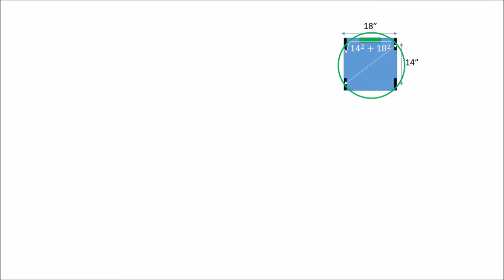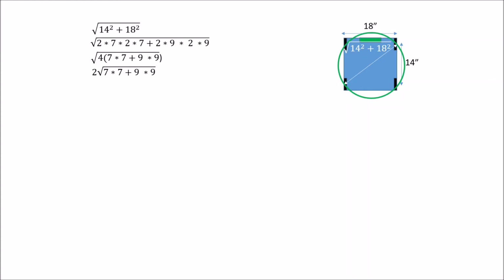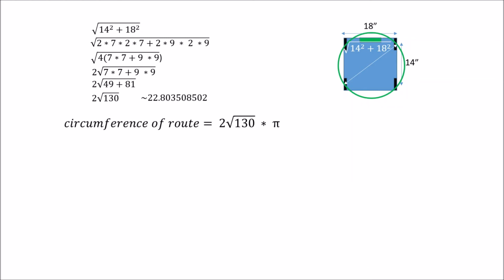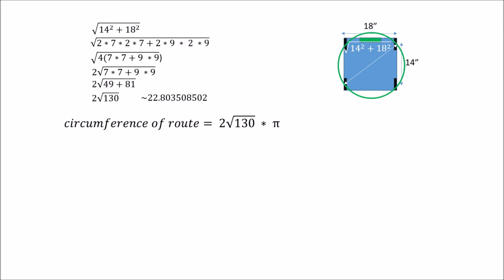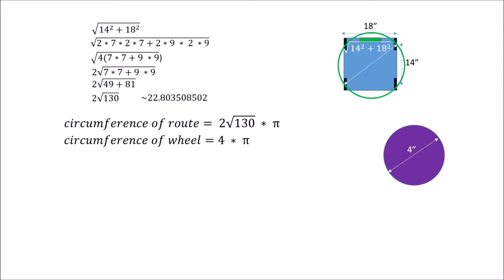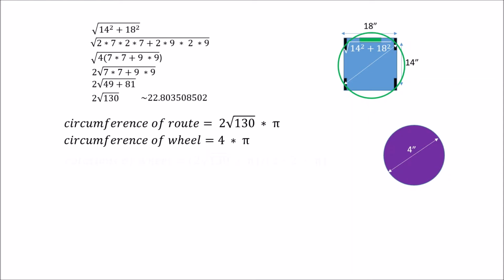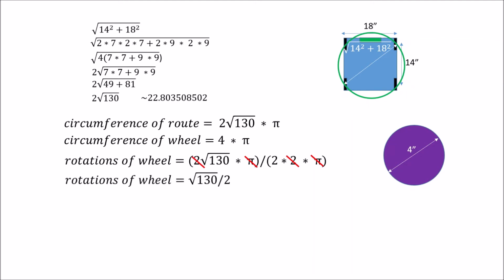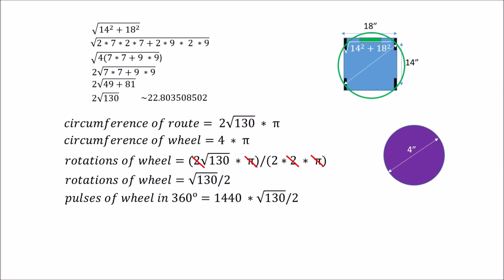Wheels on the Bus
This explains how to calculate the pulse per inch for a robot rotating